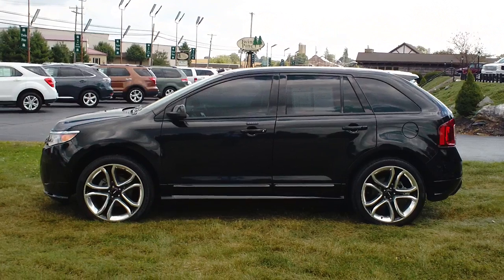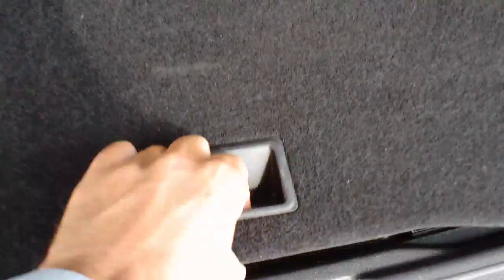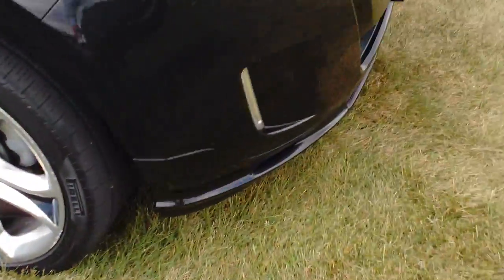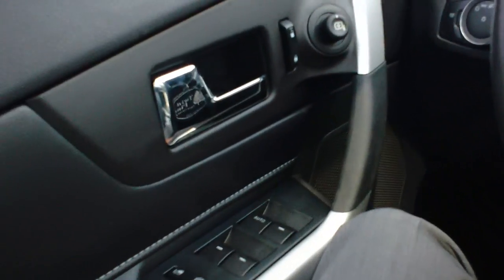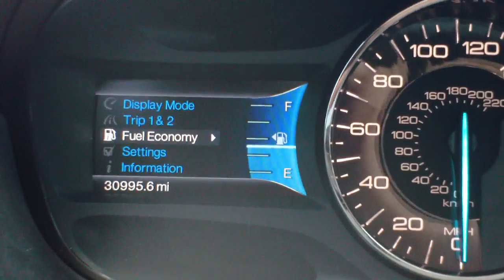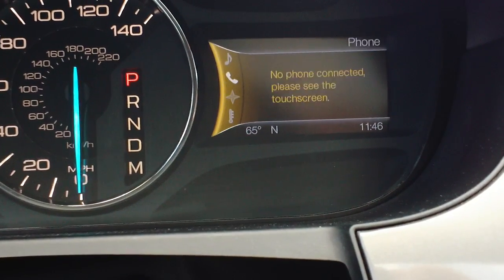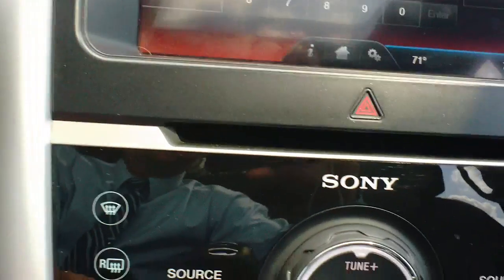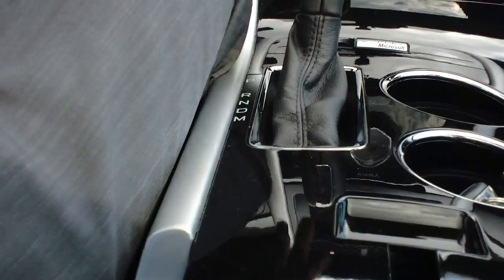2013 FORD EDGE SPORT FOR SALE LANCASTER PA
2013 FORD EDGE SPORT FOR SALE LANCASTER PA